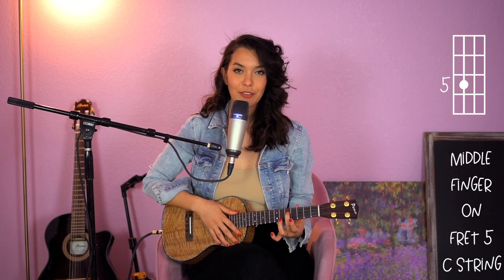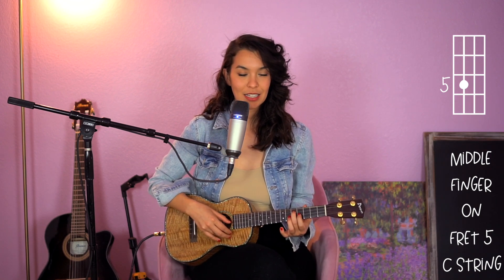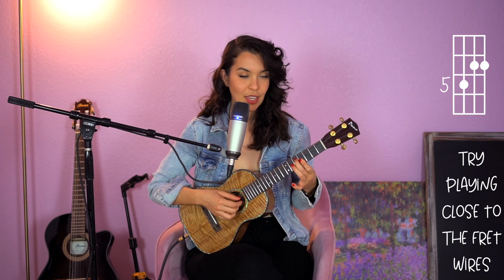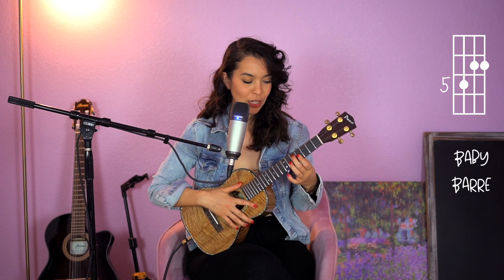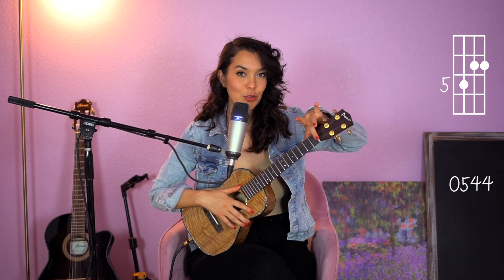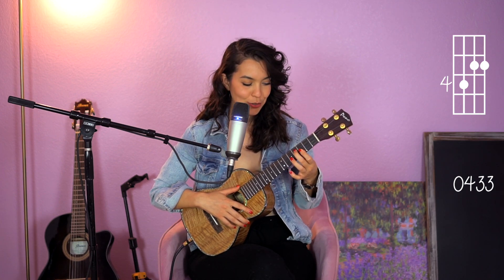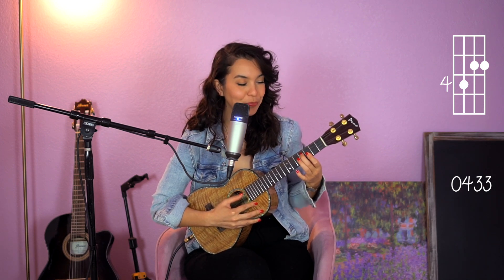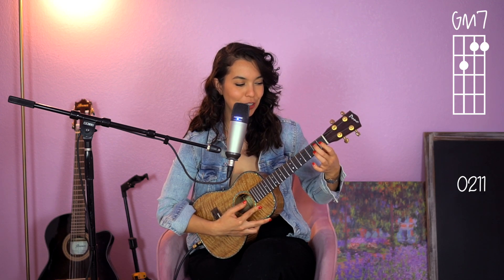Learn How To Play Barre Chords on Ukulele | EASY Challenge Taught By A Music Teacher | DAY 2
Welcome to the 5 Day Ukulele Barre Chords Course! I will guide you step by step to help you master barre chords. Please please please be patient with yourself as you go through this challenge. I recommend that you watch the video the first time and then try to play along the second time.

You can hit the play button or click here ⇢

WELCOME! My name is Bernadette and I'm a certified music teacher. I have a bachelor's degree in music and a master's degree in curriculum. I also have a teaching credential for music from the state of California.

It is my goal to help you learn how to play ukulele.
Not sure where to start? I designed these courses for you!

ATTEND MY LIVE WEEKLY LESSONS!

BUY YOUR NEXT FAVORITE UKULELE, UKE SHIRT, & UKE JOURNAL
Visit my Etsy store to buy your next gorgeous ukulele, ukulele apparel, ukulele journals, stickers, sweaters, posters and more. I think you will love everything I have in store for you!